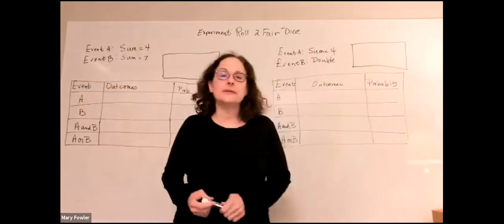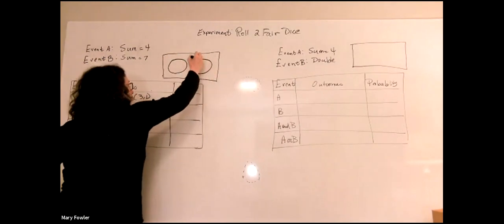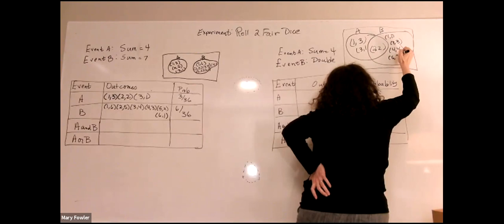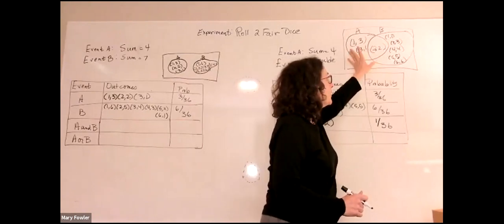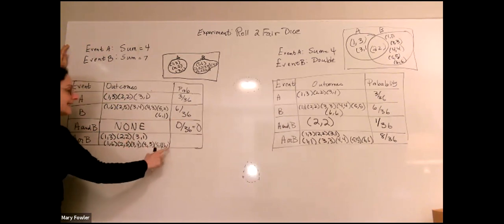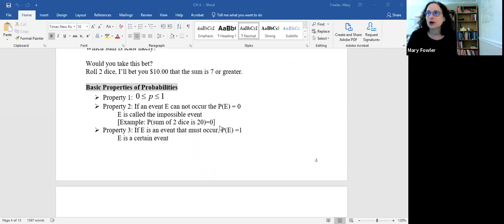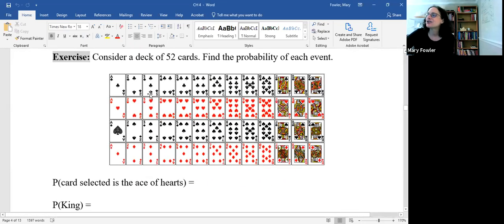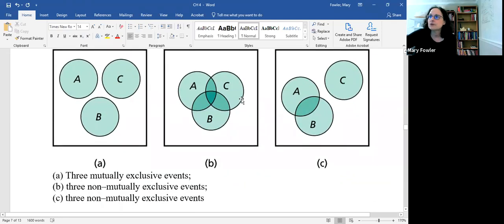Stat 4 2 part2